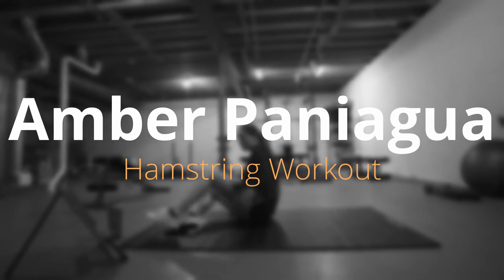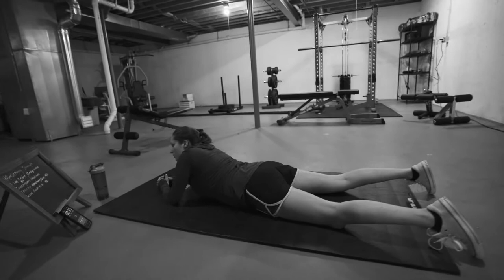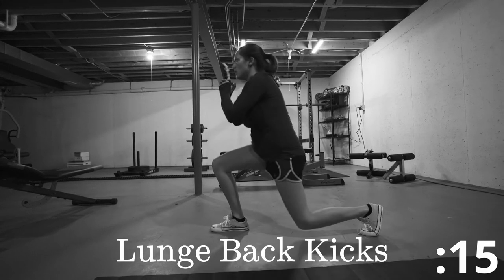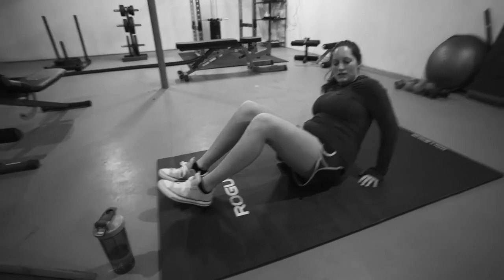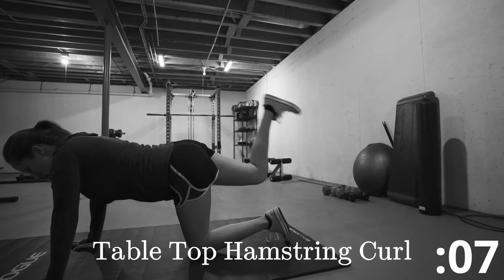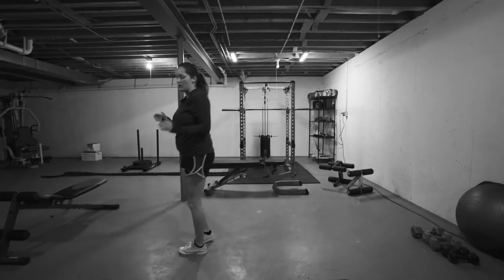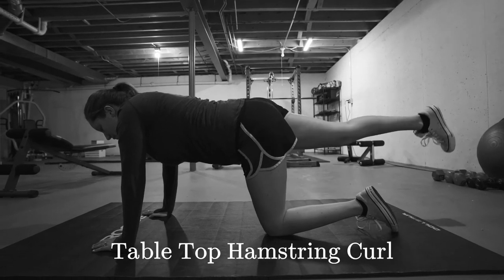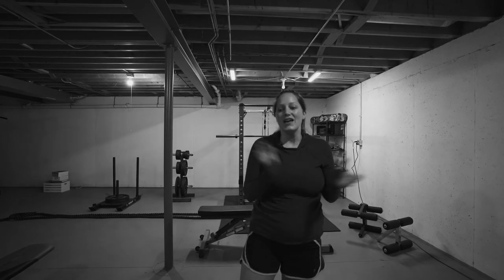10 minute Hamstring Workout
For beginners, or as a warm up for lifting

Hamstring Walks
Grasshoppers
Heel Taps
Tabletop Hamstring Curl
Lunge Back Kick